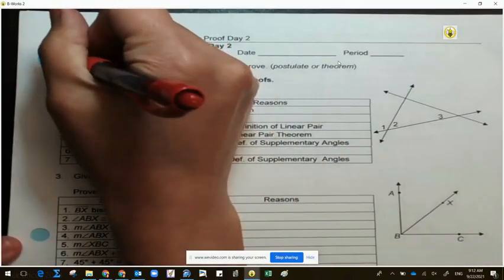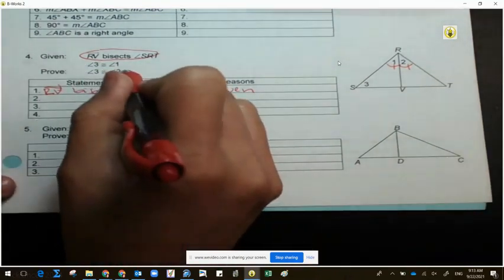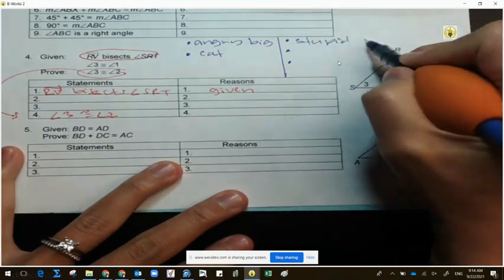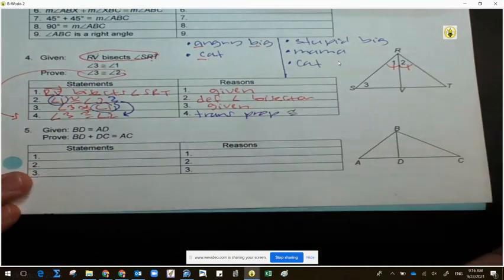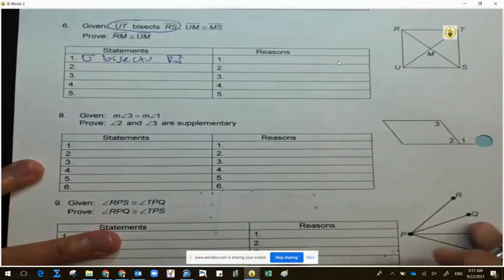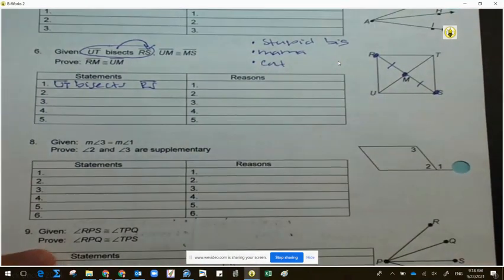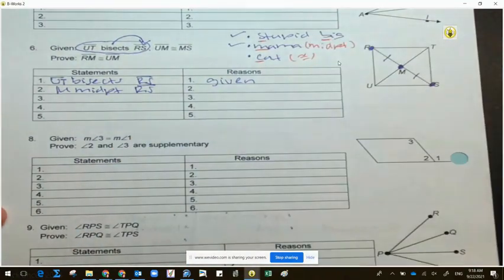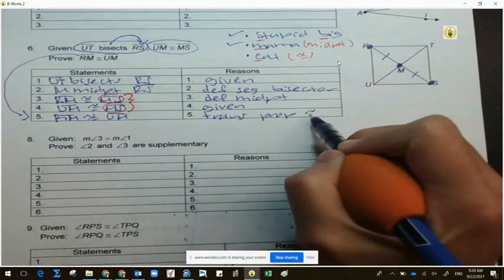2.8 SP: Geometric Proof